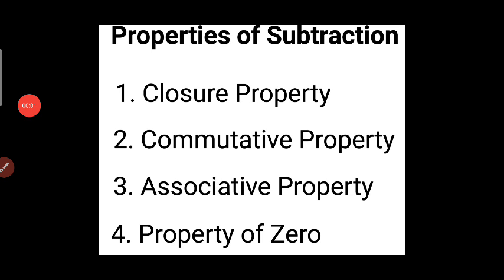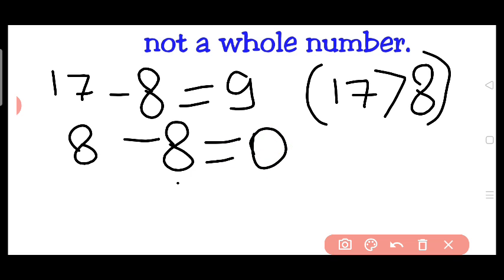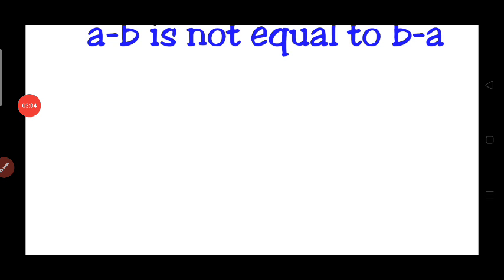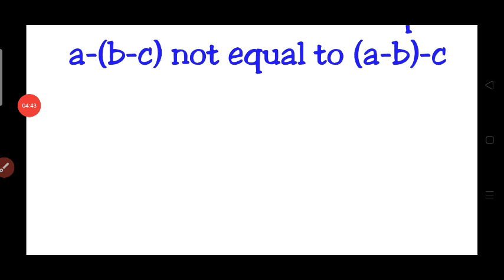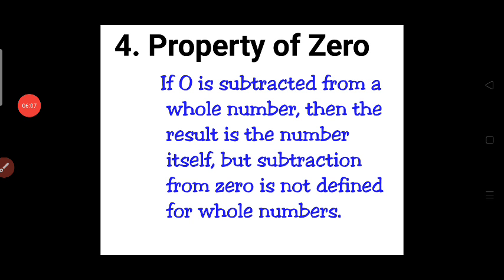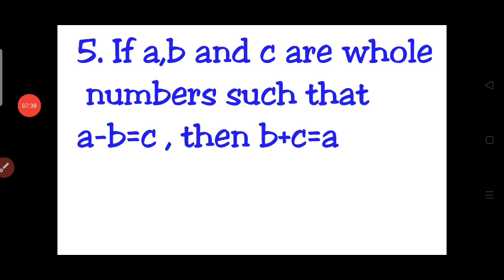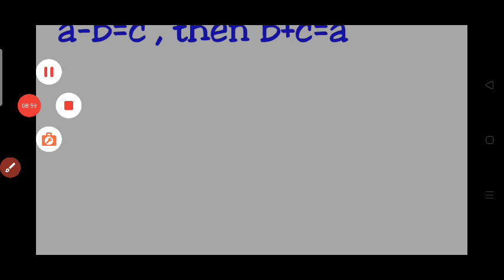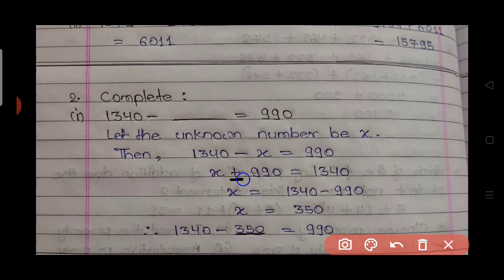Whole Numbers Class 6